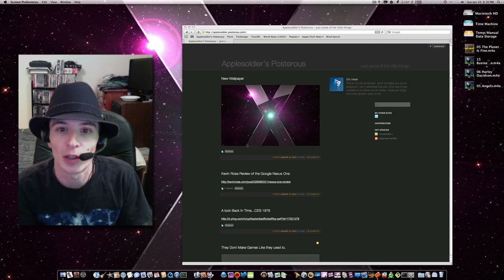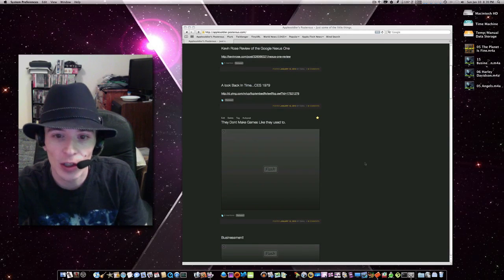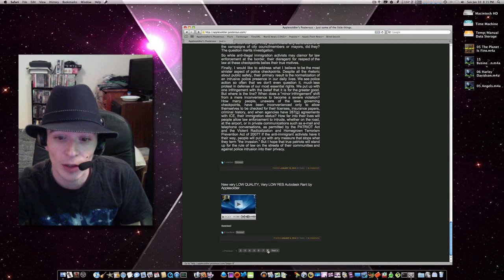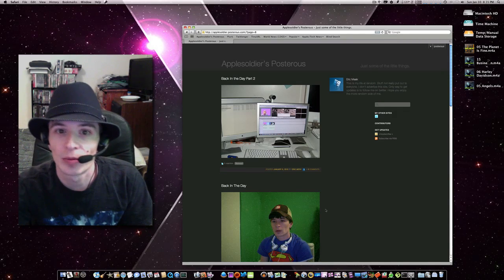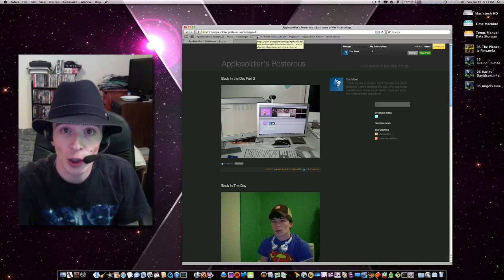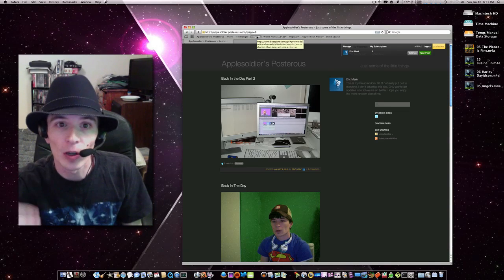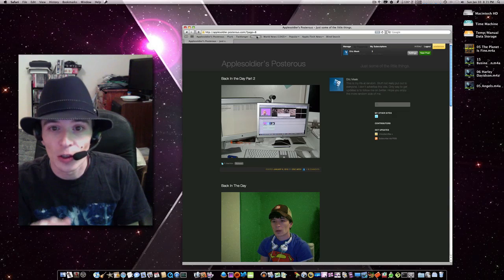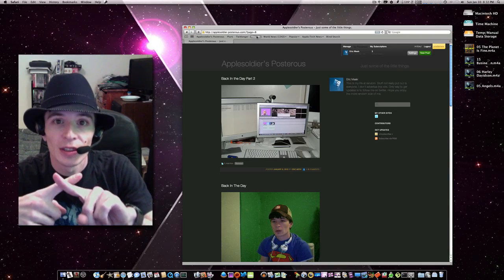Applesoldier Posterous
Just something I wanted to share.